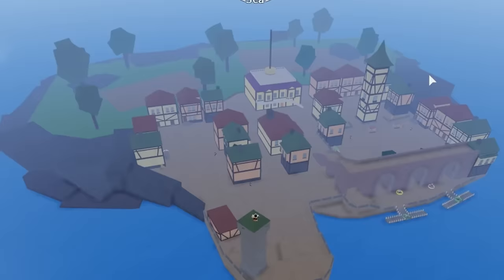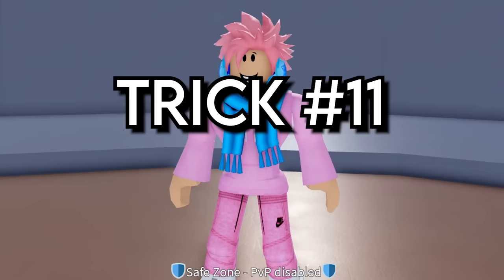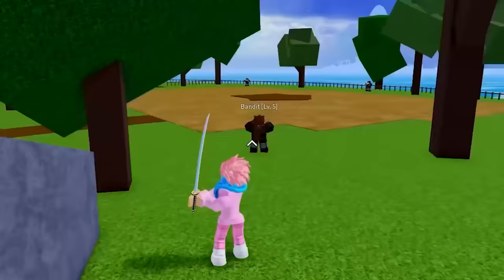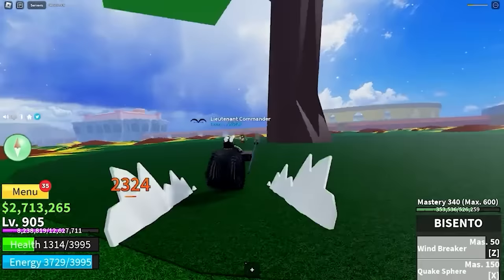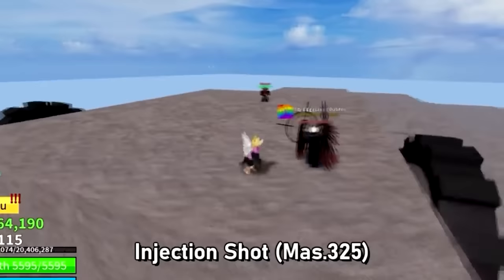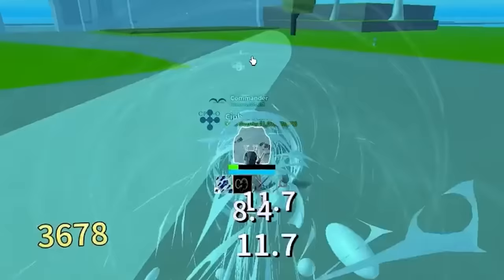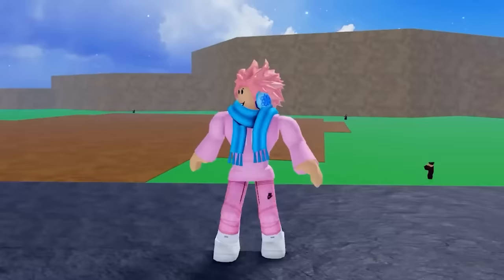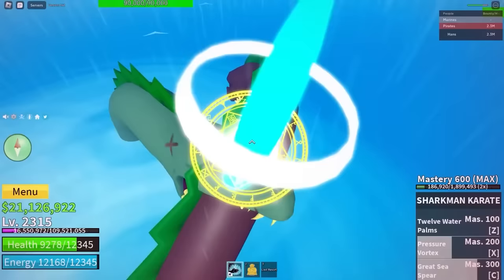182 Blox Fruits Tricks Pros Abuse That You Don't: THE MOVIE (Roblox)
182 Blox Fruits Tricks Pros Abuse That You Don't: THE MOVIE (Roblox)

This are some cool Blox Fruits Tricks that Pros abuse that you don't. Some of these tricks are things that only pros use. Getting these tricks from blox fruits pros, things that you don't know. Blox Fruits is a game that takes a lot of skill so these Pro Ticks will help a lot if you Abuse them.

Looking for some pro tricks to use on your Roblox Blox Fruits game? Well, you've come to the right place! In this video, we're going to be showing you 15 new tricks that pros use to Abuse their opponents. From glitches to speed hacks, these tricks will help you take your game to the next level!

So if you're looking to improve your gameplay, be sure to check out this video! By the end of it, you'll have the skills you need to take your Roblox game to the next level!

Video Footage (Credits):
Magicbus
Numberskull
Phynite
GaminGMobilE YT